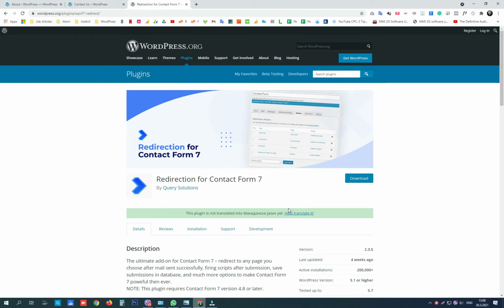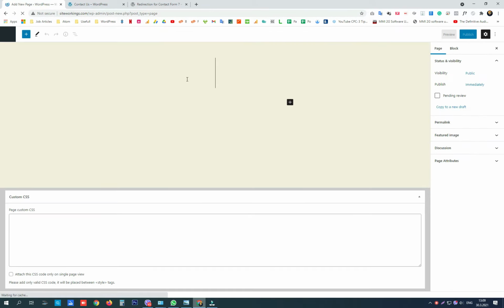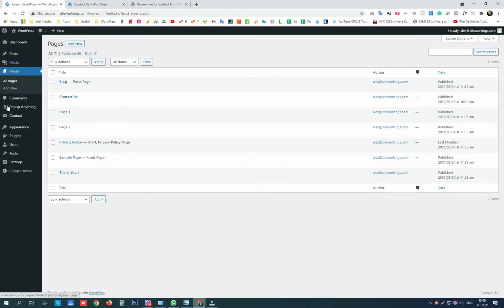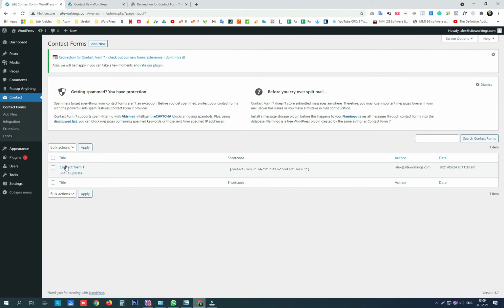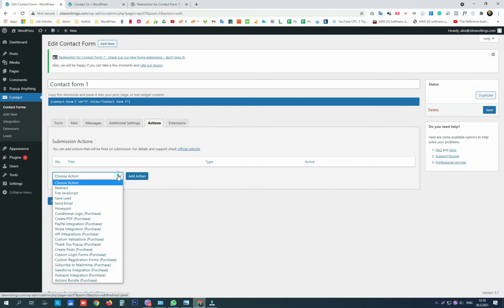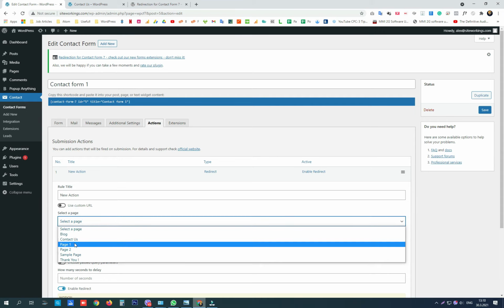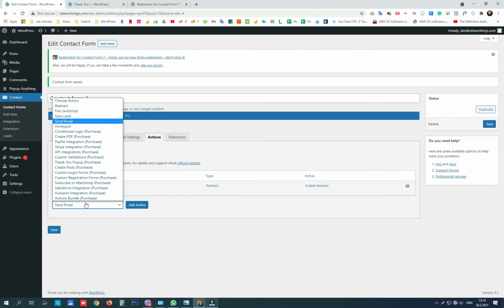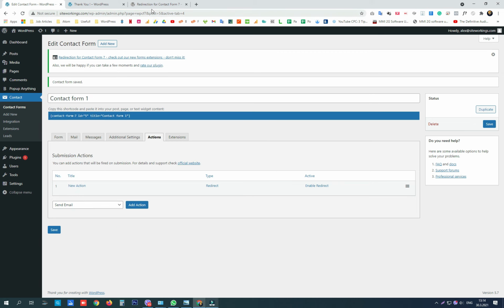How To Redirect Contact Form 7 To Thank You Page in Wordpress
In this video, you’re going to learn how you can easily redirect Contact Form 7 to a ‘thank you’ page on your WordPress site, using only free plugins. It won’t cost you anything, and you can use it when setting up a sales funnel or when helping your visitors to navigate your site.

There are a number of reasons for why you may want to redirect your visitors to a ‘thank you’ page right after they’ve filled out your Contact Form 7 page form. And in this tutorial, you’re going to learn how to do it step by step, all laid out in an easy-to-understand format.

In this tutorial, you’ll learn:
How to create your ‘thank you’ page
How to find, install, and activate the Redirection for Contact Form 7 plugin
How to enter your contact form settings and create a redirect action
How to select the proper page that you want to redirect visitors to after they fill out your contact form
How to test your contact form redirect, to make sure that it’s functioning properly
How to find a bunch of other action options for redirecting, giving you a ton of different possibilities for how to use this awesome free plugin

This brief video will get right down to the basics, and show you everything you need to get it done.

Creating a redirect to send visitors to a ‘thank you’ page after they fill out a contact form doesn’t have to be difficult or expensive. Just follow these steps to get your redirect up and running, quickly and easily.